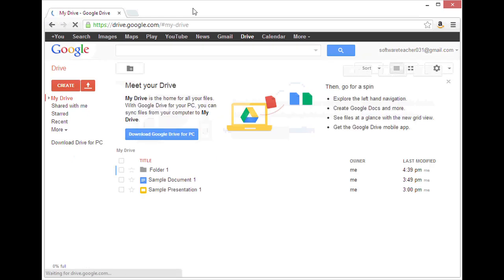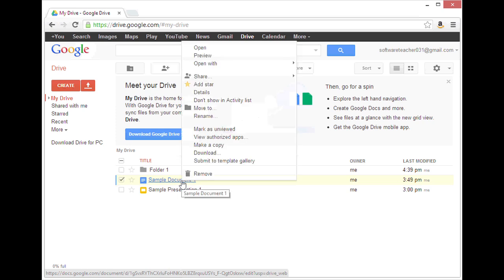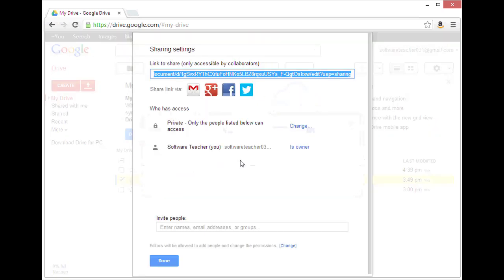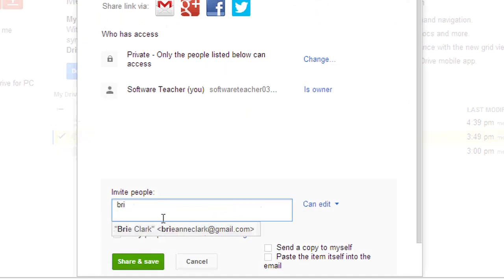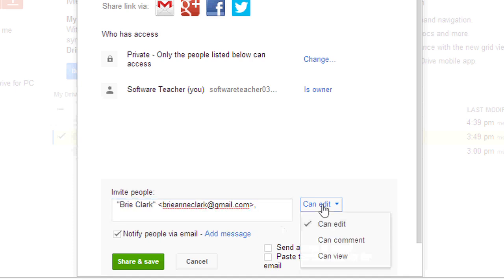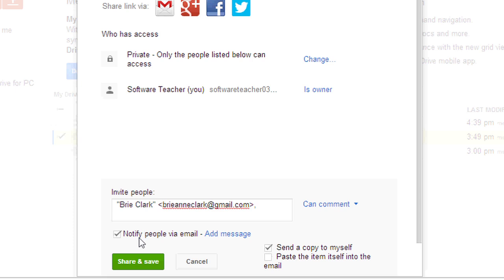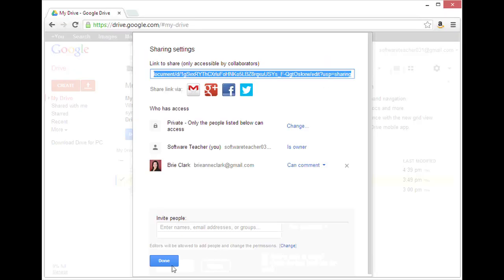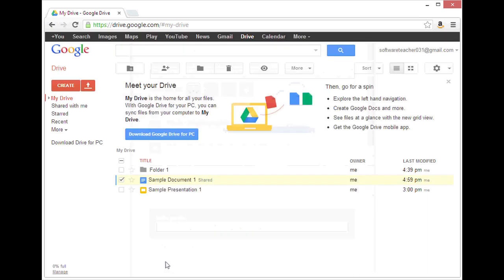How to Invite on Google Docs : Google User Tips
Inviting on Google Docs will allow others to access and even edit your files. Invite on Google Docs with help from a software expert in this free video clip.

Series Description: Google makes a wide variety of different products and services available to users free of charge, like Google Docs, Google Plus and Google Calendar. Get Google user tips with help from a software expert in this free video series.